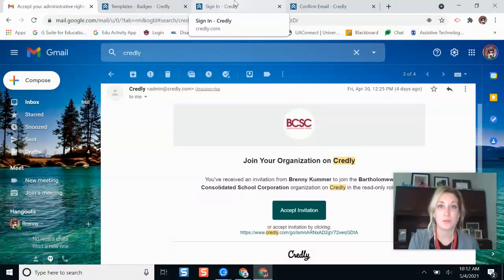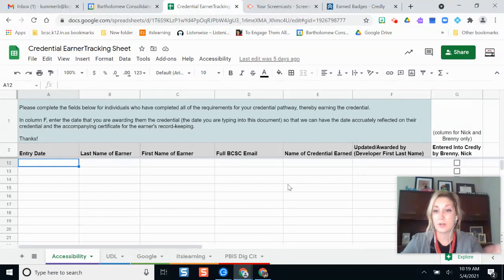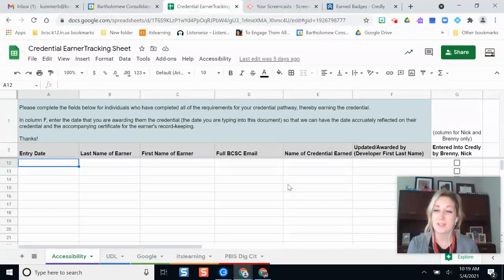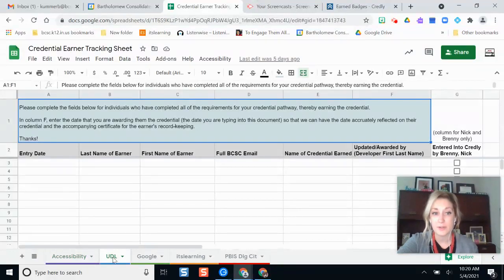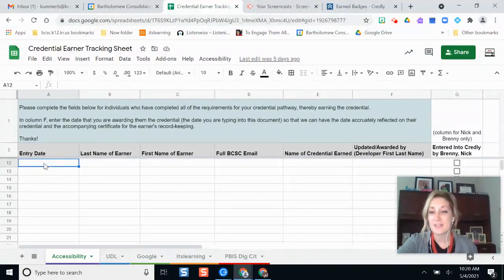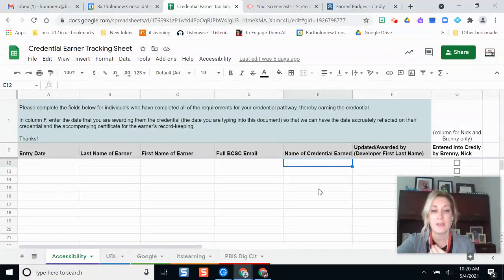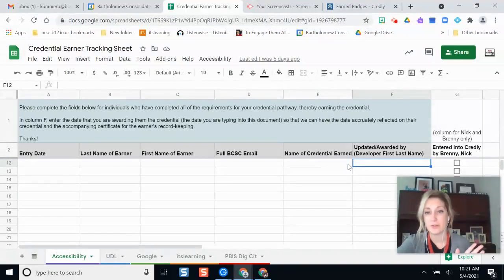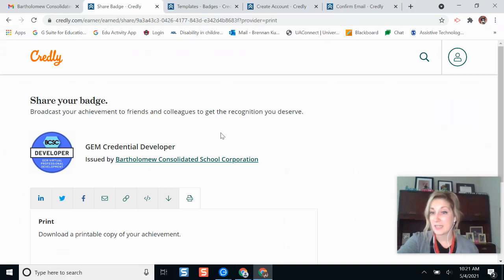Credential Earner Tracking Sheet Tutorial for Credential Developers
Tutorial video for credential developers providing an overview of the credential tracking spreadsheet.